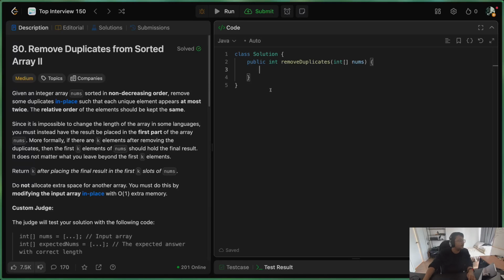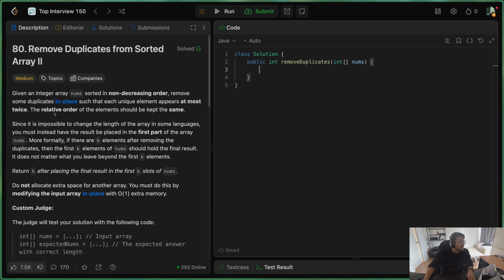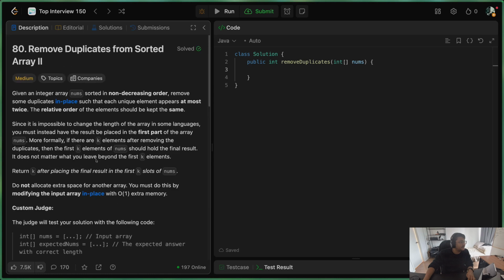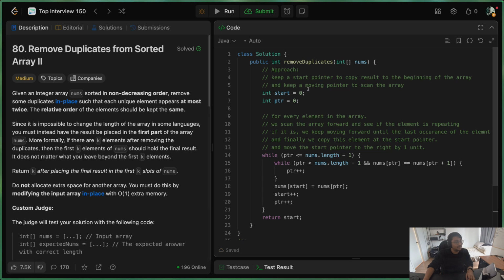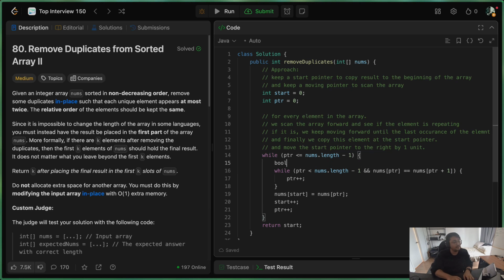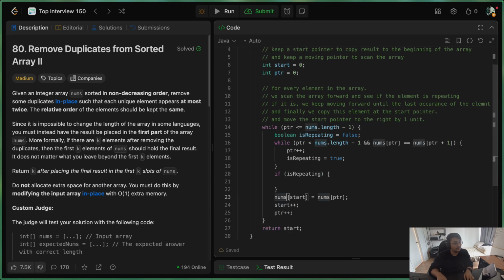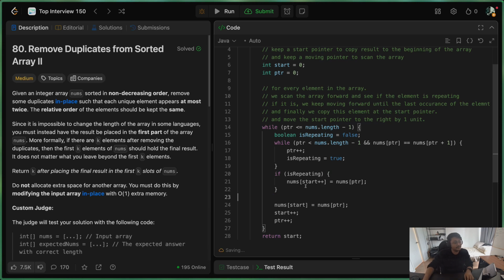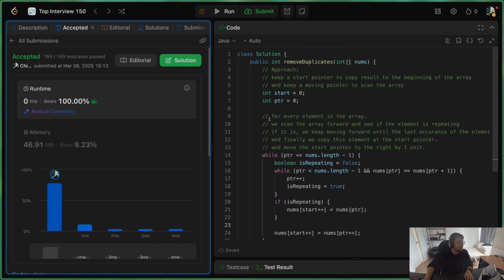LC-150.4 Remove Duplicates From Sorted Array II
In this video, I solve the problem "Remove Duplicates From Sorted Array II", from the Leetcode 150 Top Interview Questions.